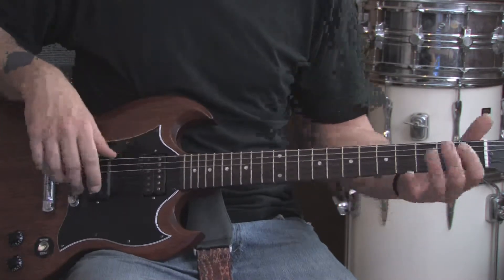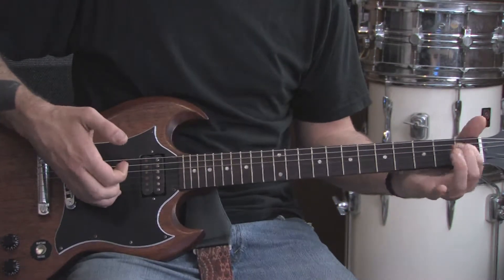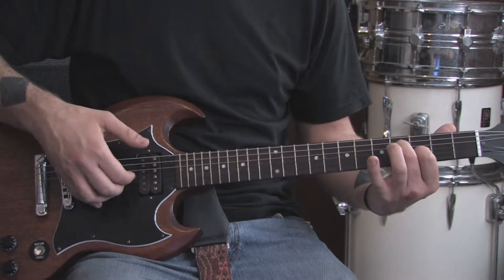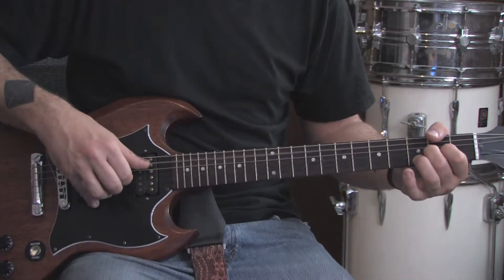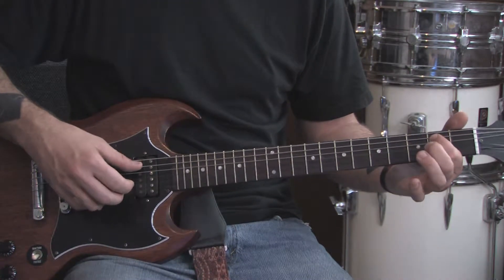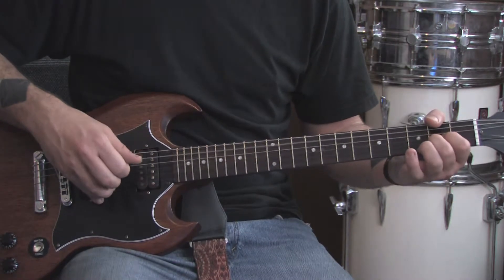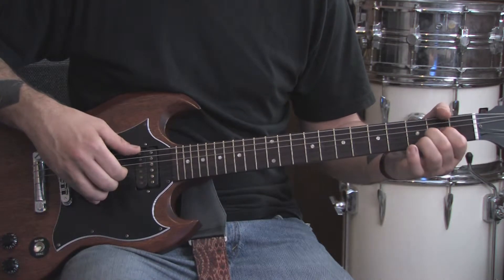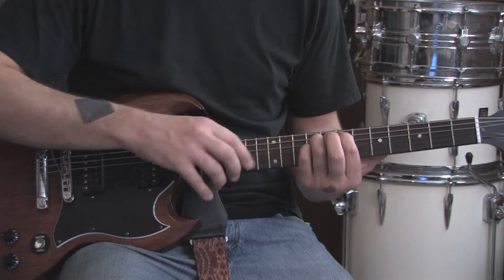Today in Rock History - July : Today in Rock History: July 27 - AC/DC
Learn AC/DC's "Rock and Roll Ain't Noise Pollution" on the guitar, and find how rock music can decrease fuel economy according to a study published on this date in 1958.